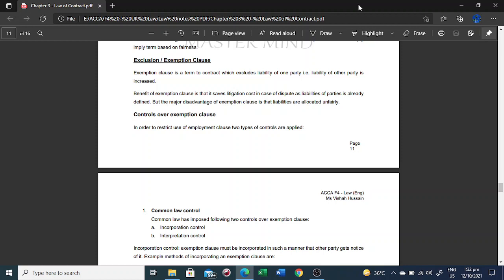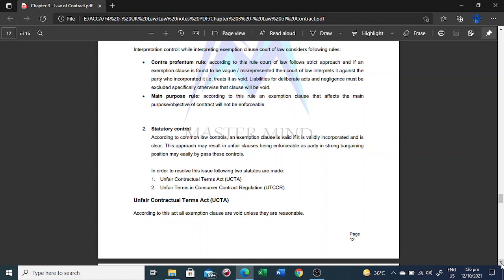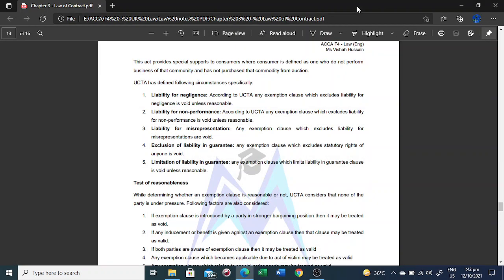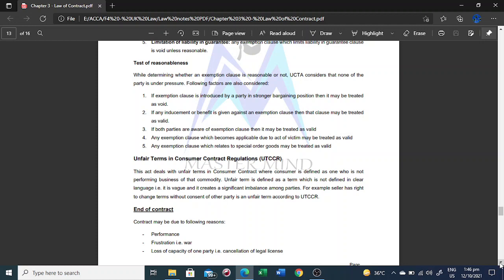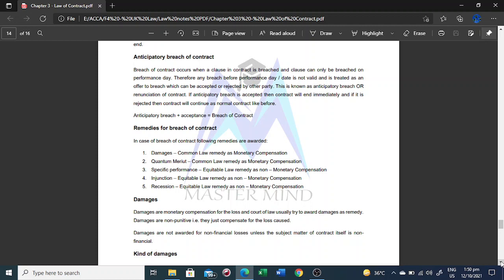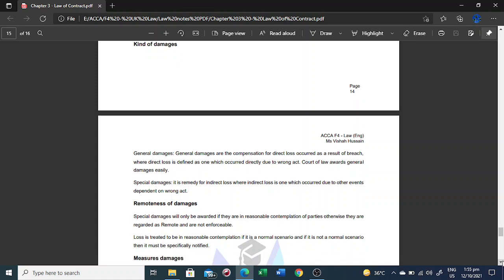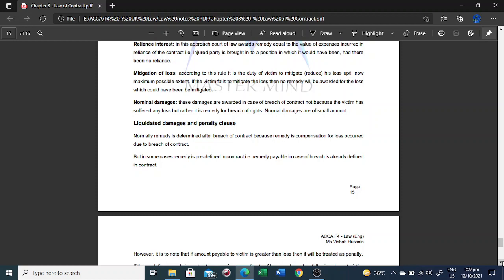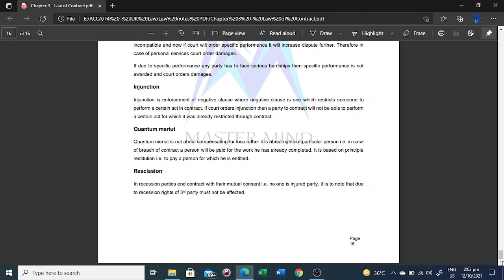law of contact class 4